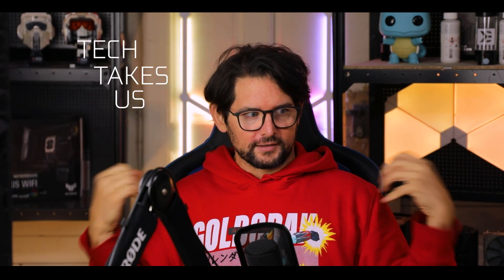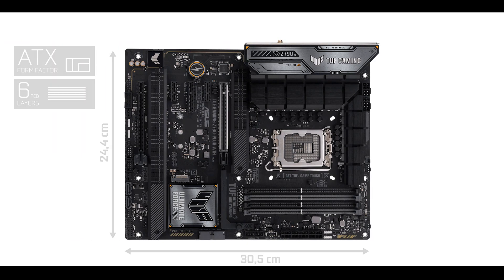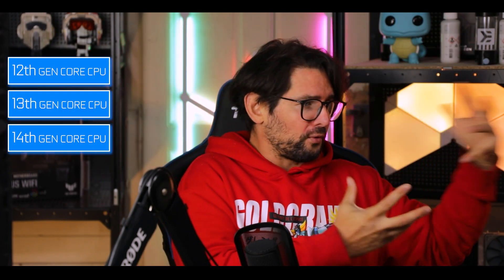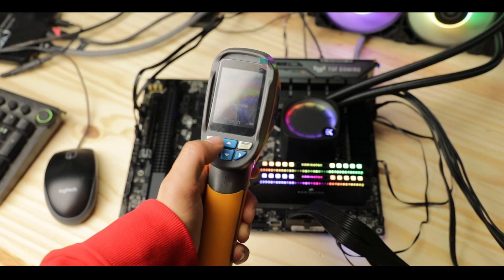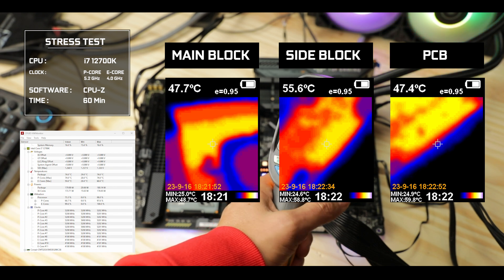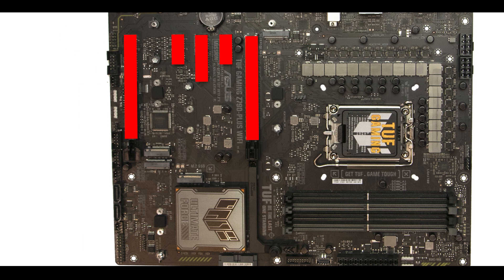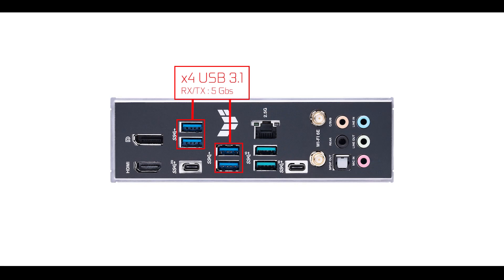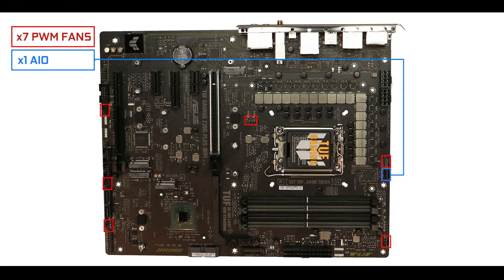TUF Gaming Z790-PLUS WIFI , Disappointing!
The TUF GAMING Z790-PLUS promises so much, but hardly delivers on all its promises.
Don’t get me wrong, we have the hallmark of a very resilient, and long-lasting product, but when it comes to a spec-to-spec comparison, the completion has no issues outperforming it.

CHAPTERS
0:00 Intro
02:21 The PCB
02:39 Design
03:00 RGB
03:34 CPU socket
04:29 VRM
06:46 RAM
08:02 M.2 SSD
10:26 PCIe Expansion
11:37 Z790 CHIPSET
12:04 Back IO
13:45 Front Panel Connectors
14:07 Cooling
14:27 Troubleshooting
14:57 Conclusion